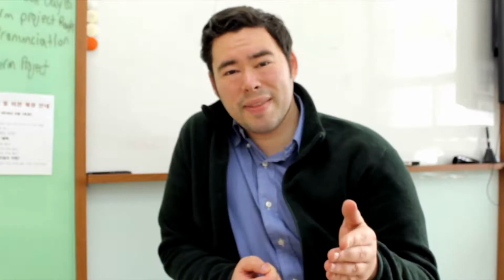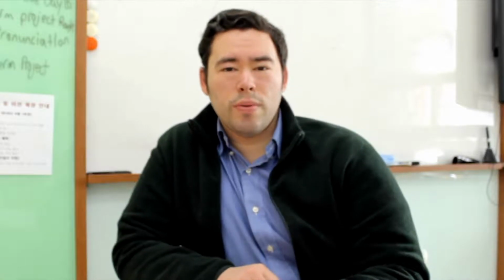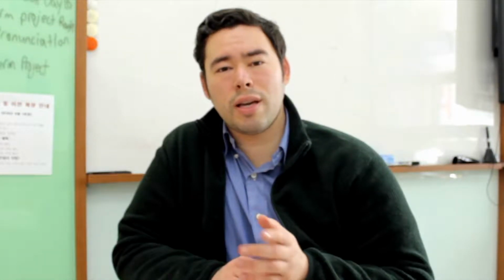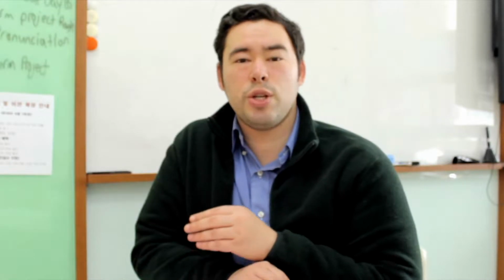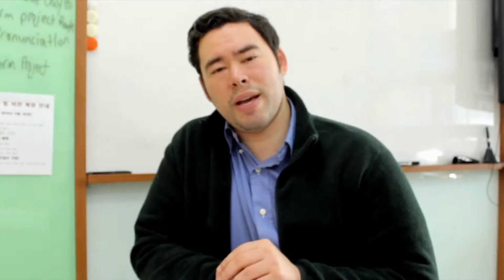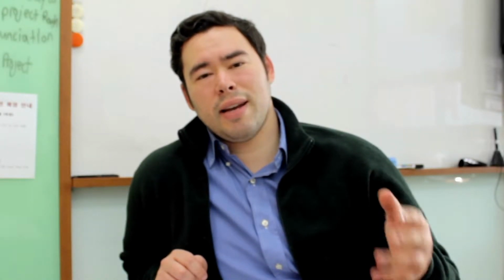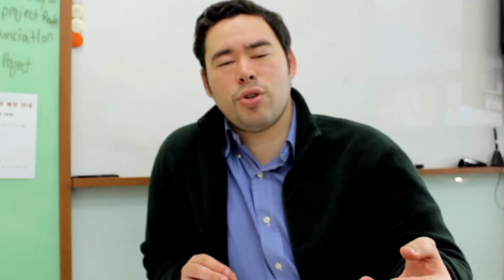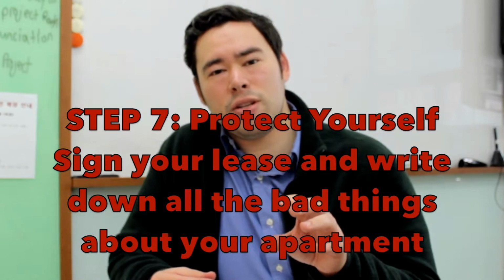Business English Lesson - How to Get an Apartment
Want to rent an apartment in an english speaking country? This American English video lesson explains the step-by-step process to getting an apartment.

You'll learn about Apartment locators, security deposits, and how to protect yourself from paying for any damage an apartment already has.

Music ⓒ - Twin Musicom

You might like my 'Opening a new bank account' video at the end, as well as the 'Pronunciation Playlist'. Check them out.